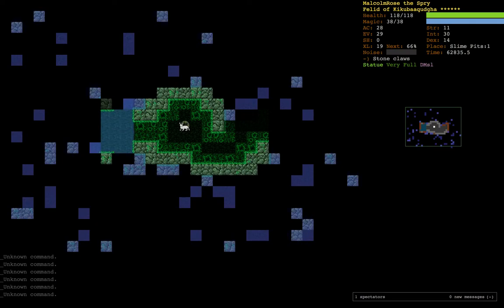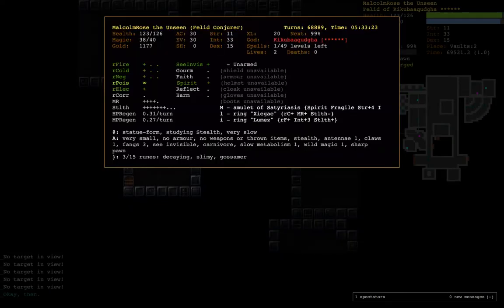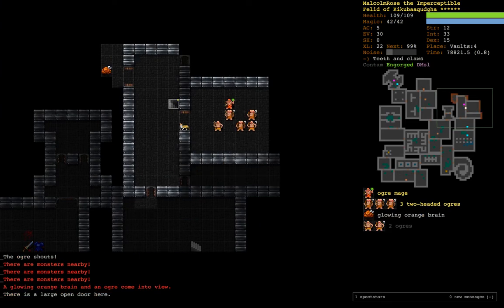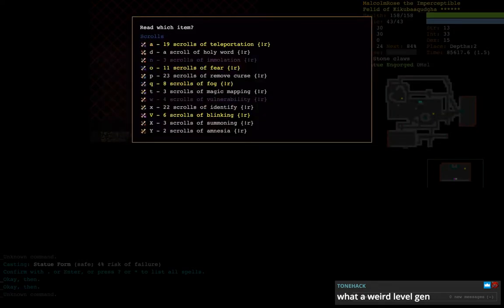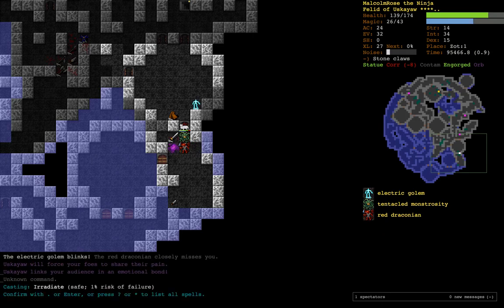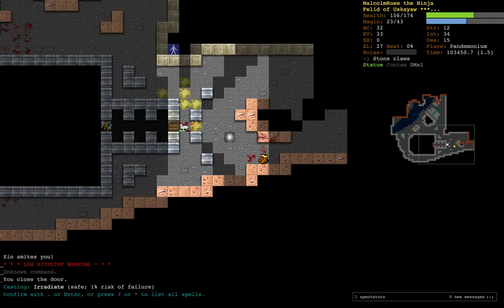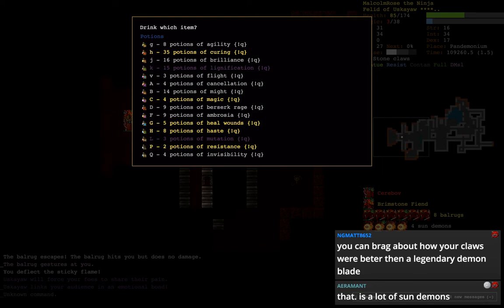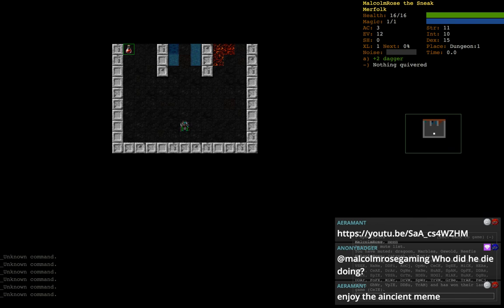DCSS 0.23 "Elliptic" Streak Game #38: FeCj^Kiku (Part 3) [DUNGEON CRAWL STONE SOUP]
A major component of DCSS tournaments is the concept of "streaking" - winning consecutive online games on the same account without losing. The longest of these is a streak performed by Elliptic in 2015. It is 43 wins long, and looks like this:

I am setting out to break that streak. Join me as we attempt to surpass... the Elliptic Streak.

Try the Brave browser - unlike Chrome it doesn't track you, and existing Chrome apps work in it natively!